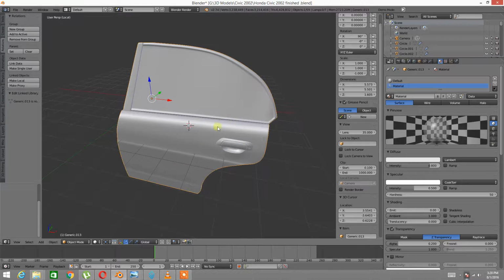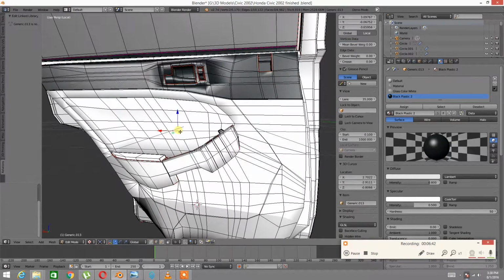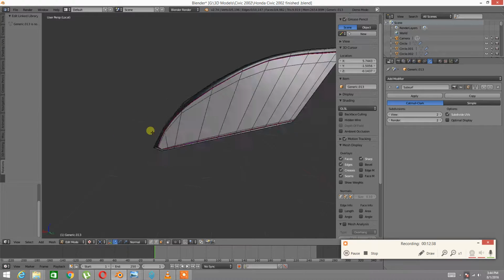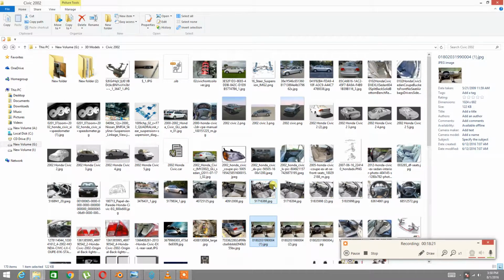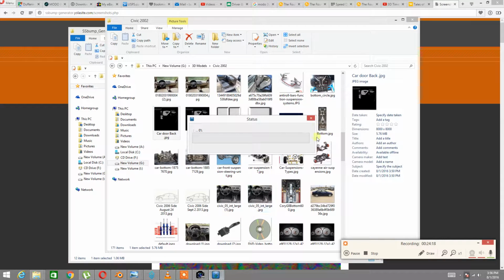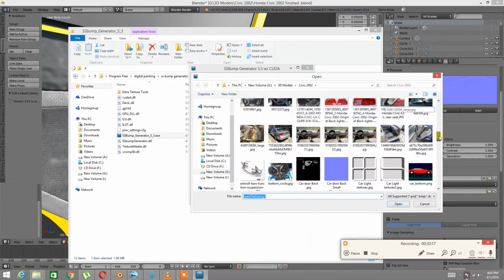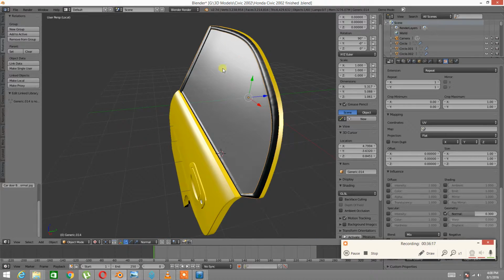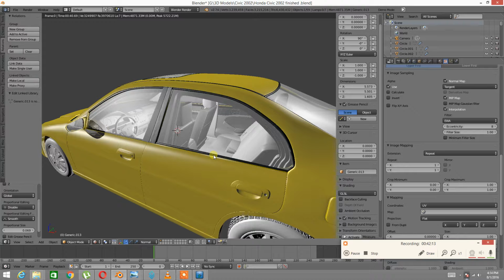Blender 3d Car Texturering Tutorial Part 4